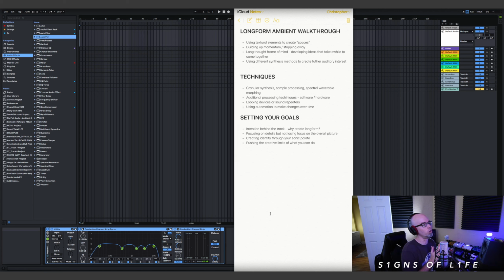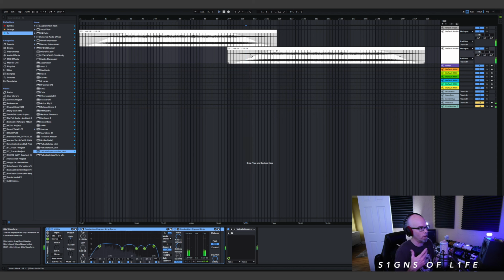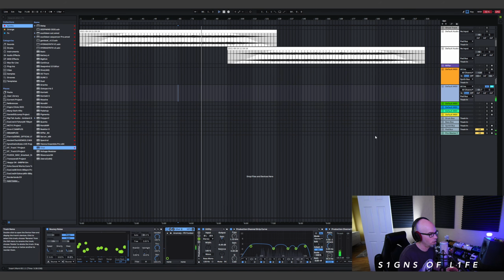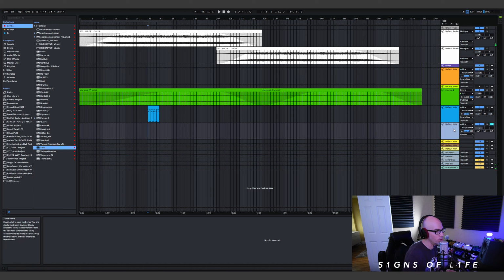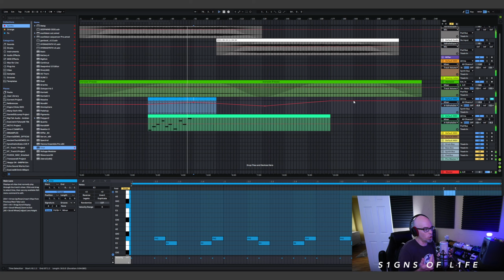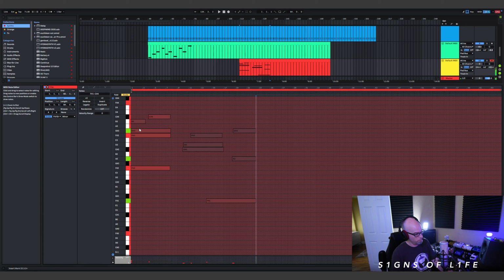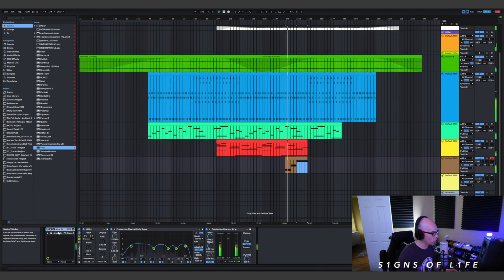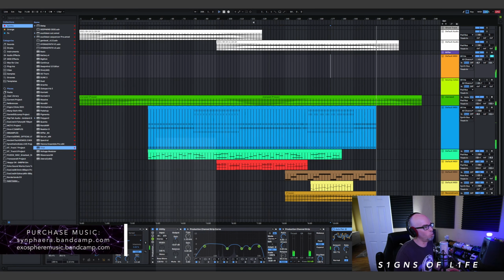LONGFORM AMBIENT | Full Track Walkthrough (Ableton Live 11)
Full track walkthrough of a longform ambient track from start to finish!